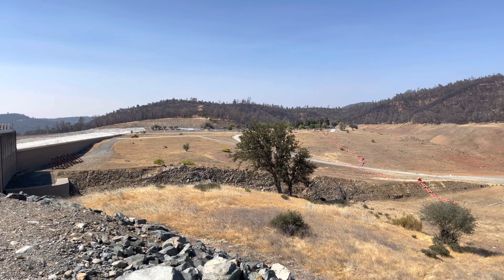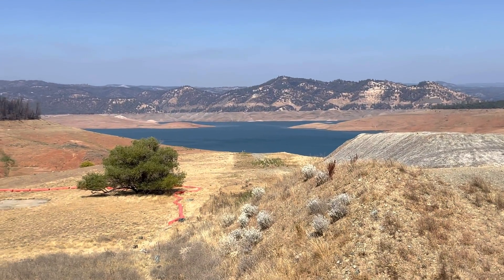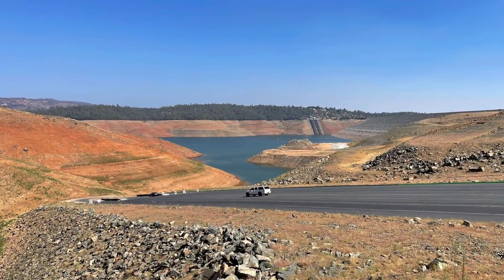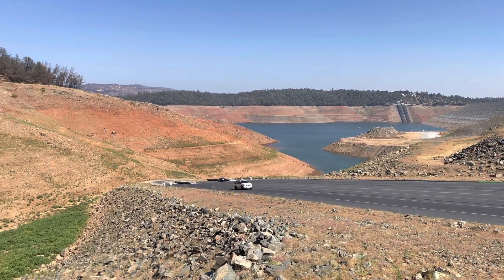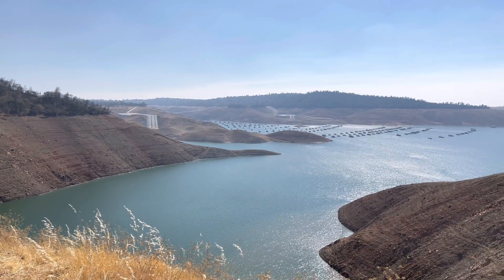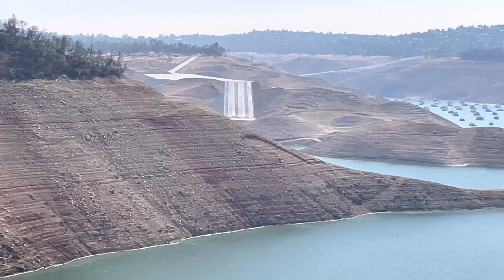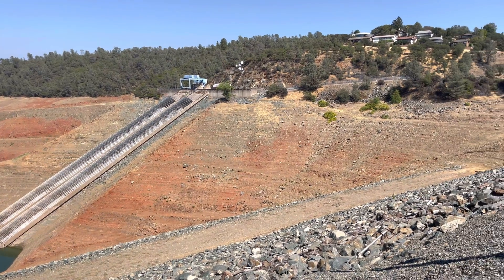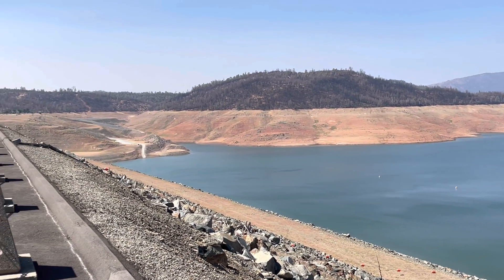Lake Oroville in Northern California. August 2021 Dire drought conditions.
Lake Oroville and Oroville Dam are part of the Oroville–Thermalito Complex, a water infrastructure complex including the Hyatt Powerplant, Thermalito Diversion Dam and Powerplant, the Feather River Fish Hatchery, Thermalito Power Canal, Thermalito Forebay, Thermalito Pumping-Generating Plant, Thermalito Afterbay, and the Lake Oroville Visitors Center.

The lake is fed by the North Fork, Middle Fork, West Branch and South Forks of the Feather River watershed. This watershed drains an area of 3,611 square miles (9,350 km2). The North Fork and Middle Fork Feather Rivers comprise 3,222 square miles (8,340 km2) of this area which includes portions of the foothill and mountain regions of the northern Sierra Nevada and southern Cascade Range. Storing over 3,500,000 acre-feet (4.3 km3), it is the second-largest reservoir in California, after Shasta Lake. About one-third of the water released from the reservoir goes to uses between the Oroville and Sacramento–San Joaquin Delta.

Lake Oroville plays an important role in flood management, water quality, and the health of fisheries affecting areas downstream like the Sacramento-San Joaquin River Delta. During the warm season, the primary source of streamflow is melting snow, occurring April 1 – July 31, and Lake Oroville receives about 40 percent of the annual total inflow. The lake's storage and releases are a key part of the hydropower and water-supply facilities of the Oroville Complex, the reason it's a pillar and major source of flexibility of the SWP.The downstream flow limits set by the USACE for Lake Oroville are 150,000 cu ft/s (4,200 m3/s) north of Honcut Creek, 180,000 cu ft/s (5,100 m3/s) above the mouth of the Yuba River, and 320,000 cu ft/s (9,100 m3/s) south of the Bear River.